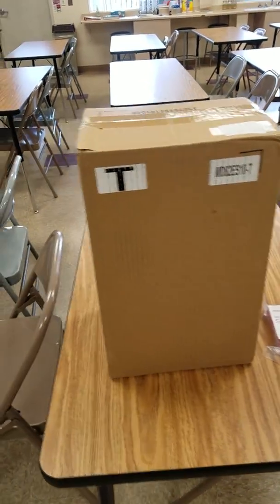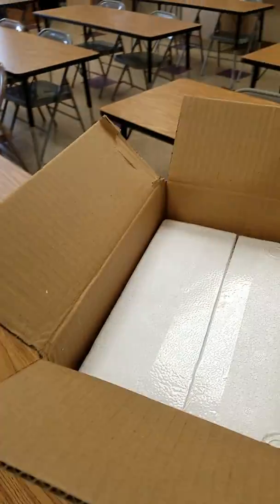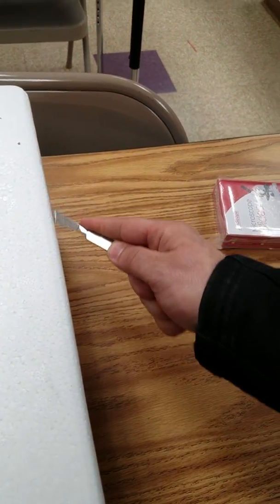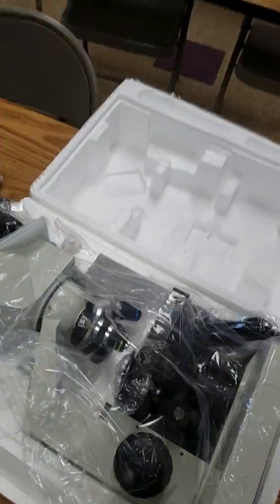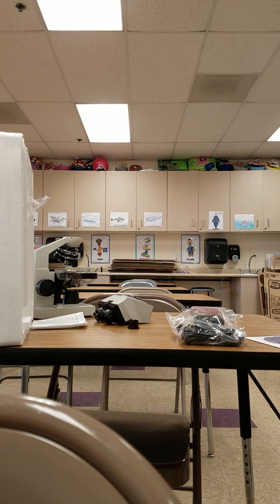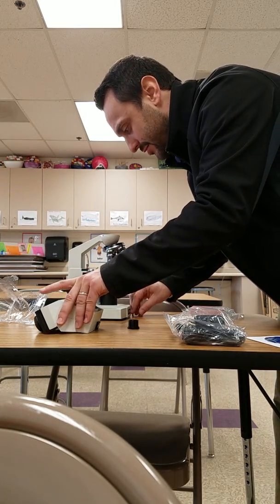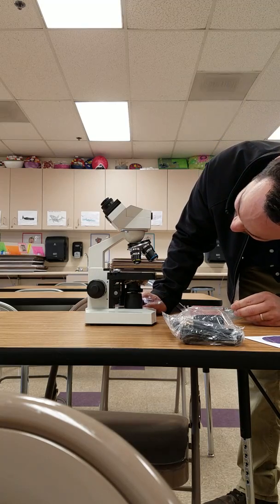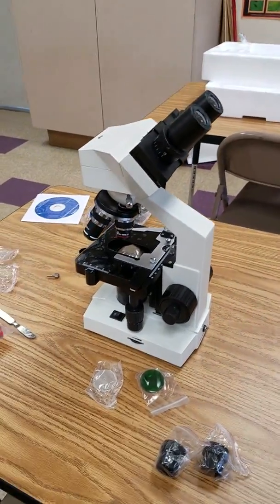Omax Video Microscope Unboxing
Nerdy science teacher likes his new microscope.